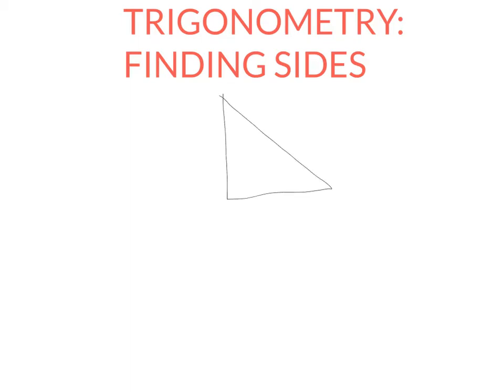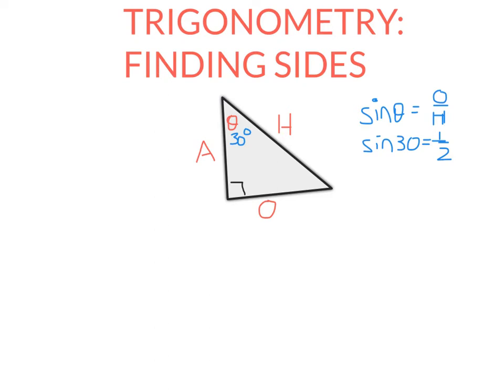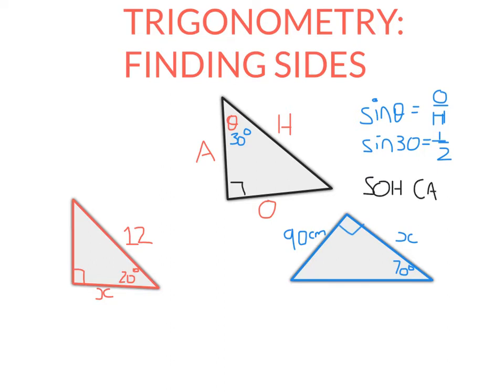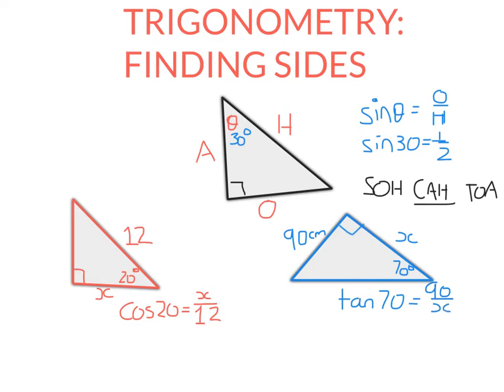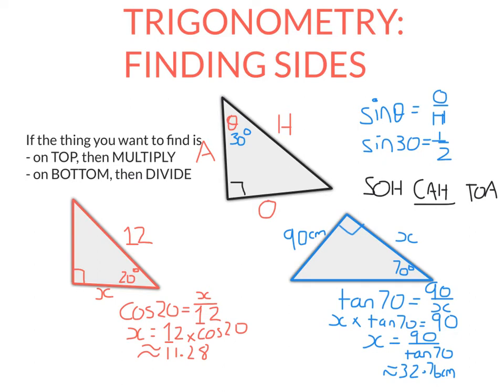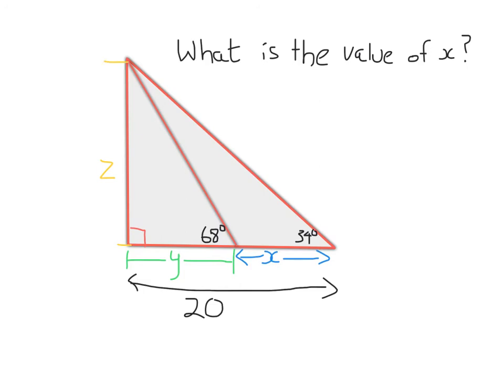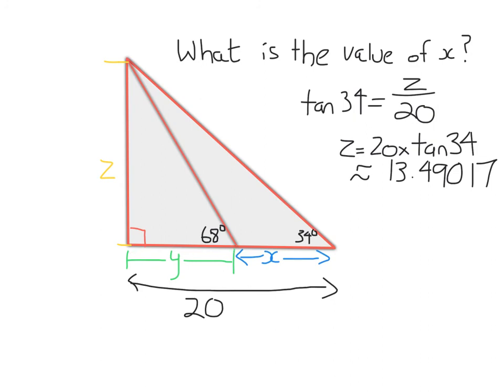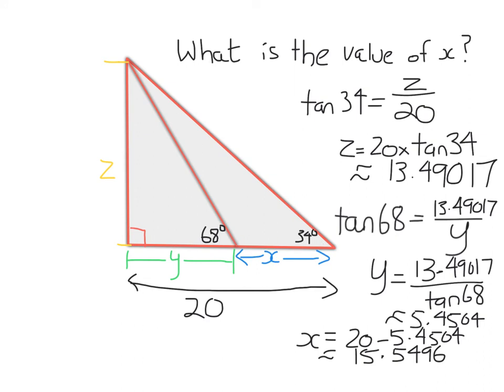Trigonometry Finding Sides